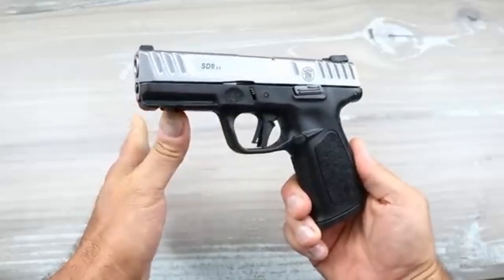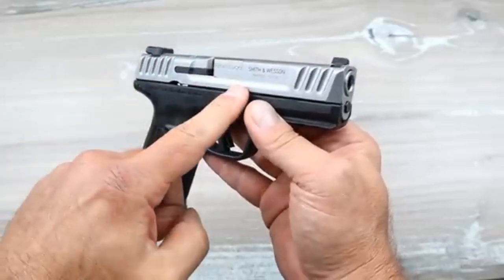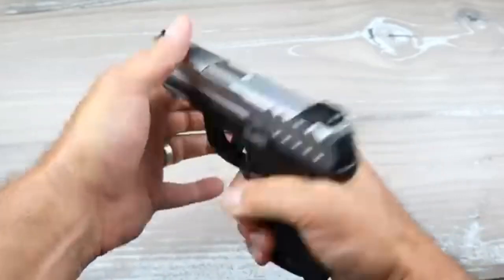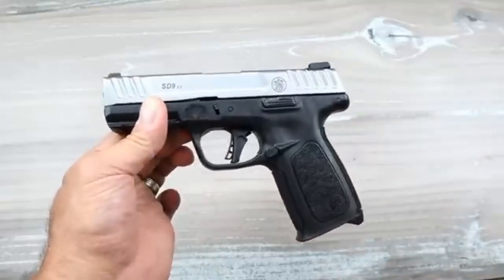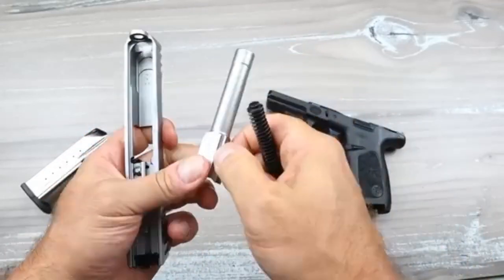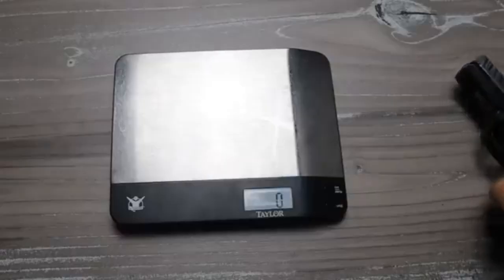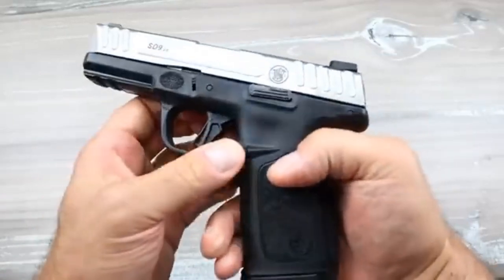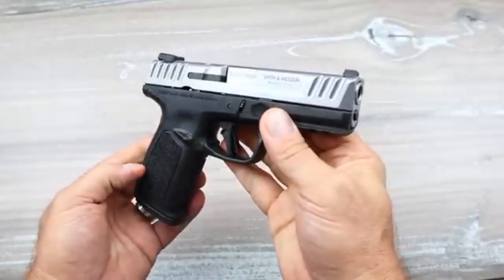Smith & Wesson SD9 2.0 9mm Luger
Descrição:
A pistola Luger Smith & Wesson SD9 2.0 9mm  combina design compacto e potência, mede 7,2 polegadas no total e pesa 1,42 libras. Seu slide com acabamento acetinado apresenta serrilhas frontais agressivas combinadas com uma empunhadura frontal, lateral e traseira texturizada. O cano de aço inoxidável de 4 polegadas oferece desempenho, complementado por um trilho estilo Picatinny para personalização. O SD9 2.0 possui mira de ponto branco, capacidade de carregador para 16 tiros e um gatilho de autodefesa aprimorado com  design de face plana.
 Recursos e benefícios
 Comprimento total de 7,2 polegadas
 Ele pesa 1,42 libras ou 22,7 onças
 Slide de cetim com dentes frontais agressivos
 A empunhadura é estruturada na frente, nas laterais e nas costas
 Inclui um cano de aço inoxidável de 4 polegadas
 Trilho estilo Picatinny
 Miras com manchas brancas na frente e atrás
 A ação causada pelo atacante
 Possui um gatilho de autodefesa aprimorado que adota um design de face plana
 Capacidade para 16 cartuchos
 Características
 Ação: O atacante disparou
 Tipo de Produto: Arma
 Peso do produto (lbs): 1,42
 Vista frontal: ponto branco
 Atividades: Tiro recreativo
 Capacidade da revista: 15+
 Comprimento do cano (pol.): 4
 Altura do produto (pol.): 7,2
 Aparência: ponto branco
 Calibre: 9mm.
Crédito do vídeo: TheFireArmGuy
Segue o canal